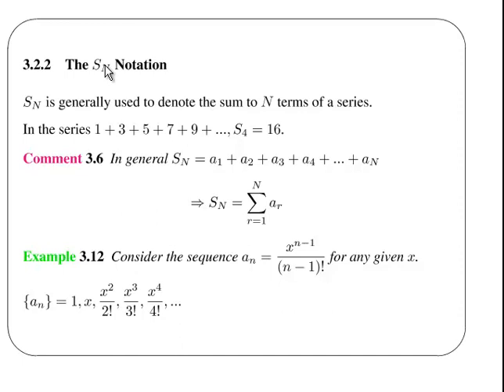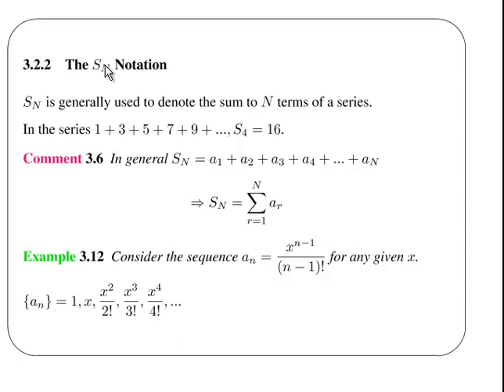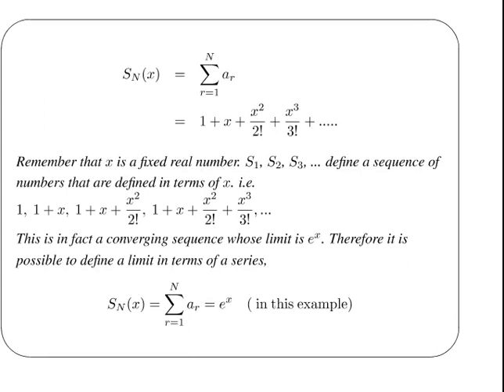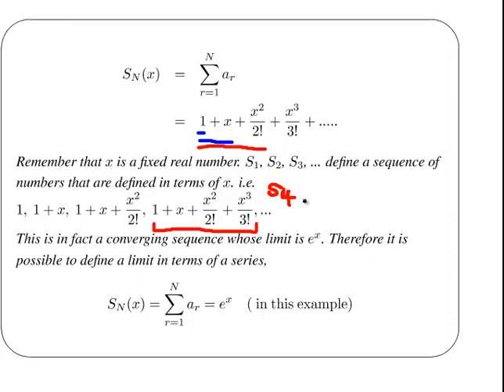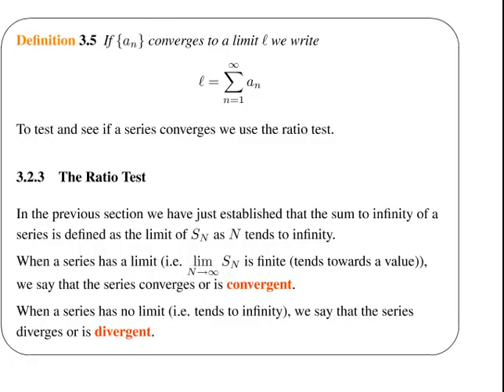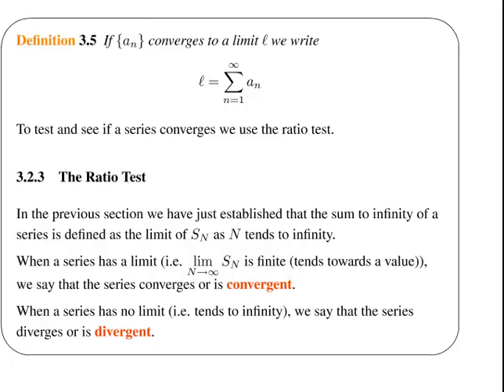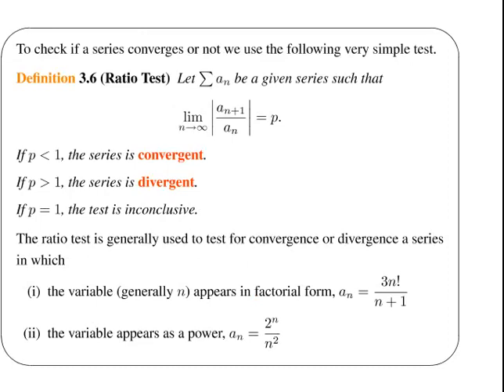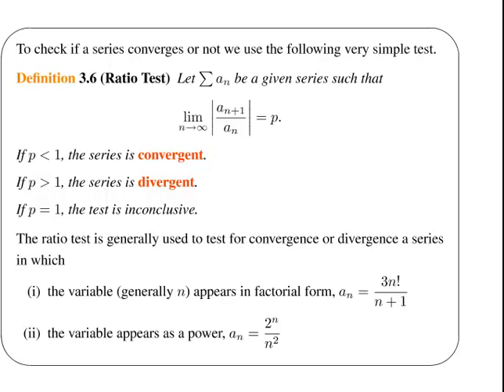Series Part 2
Sequences and Series - The Ratio Test